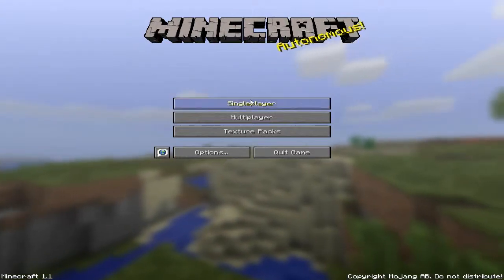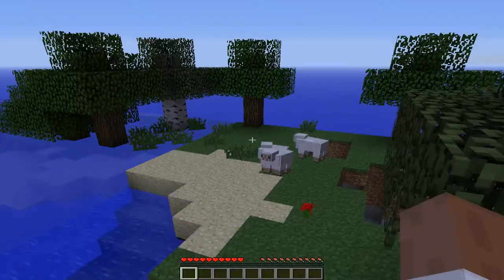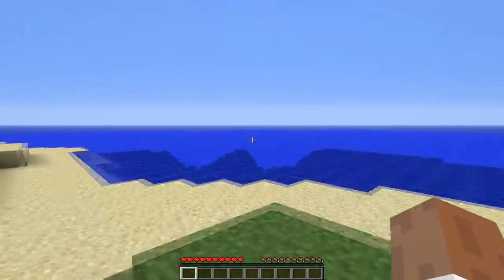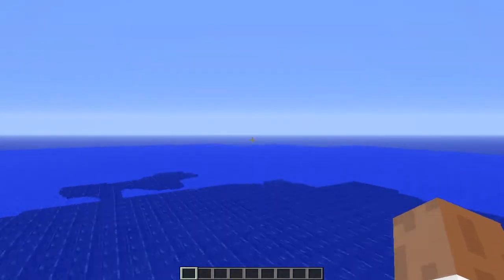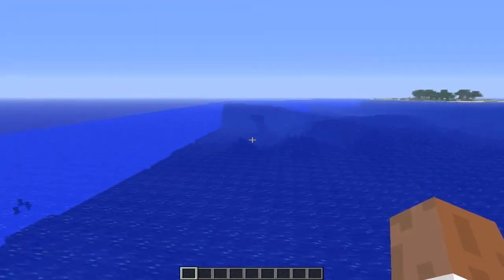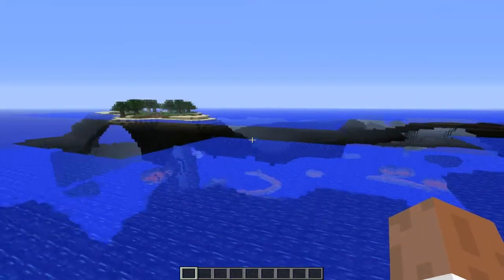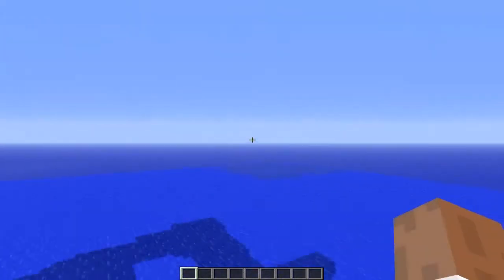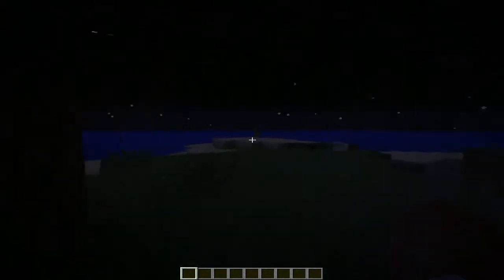Awesome Seed!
HarryHighDef shows us an awesome seed!